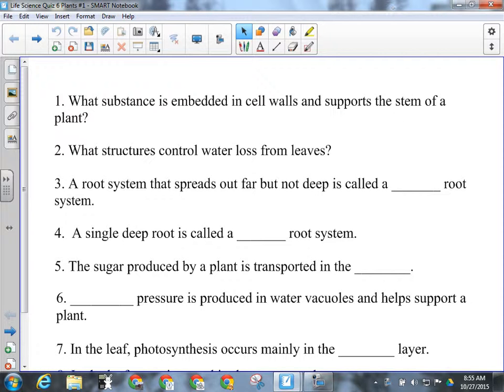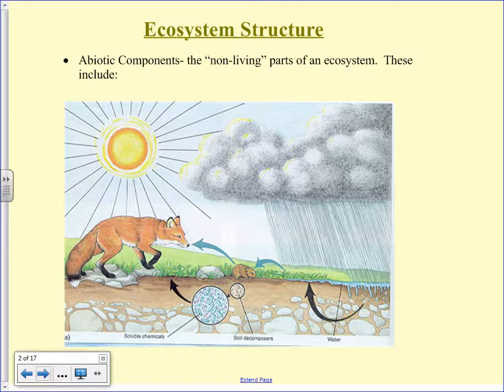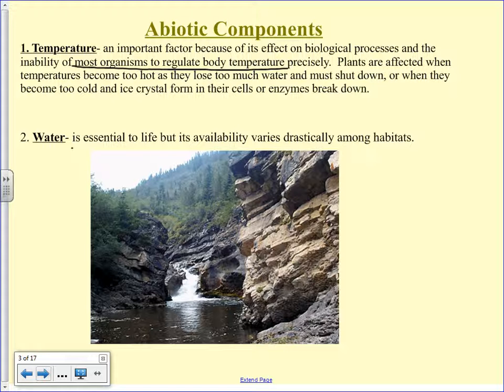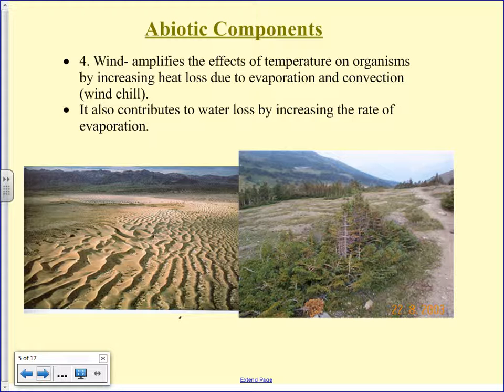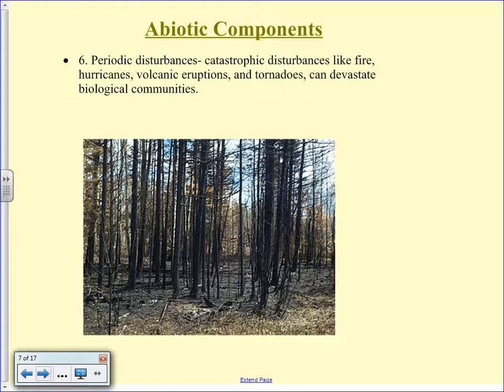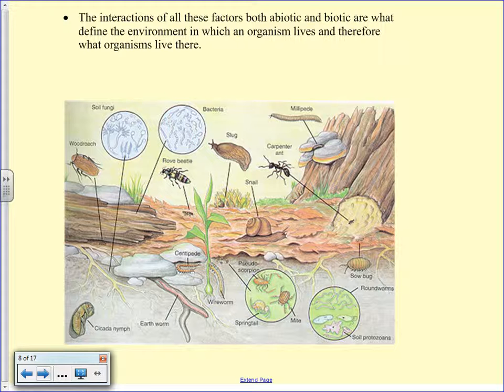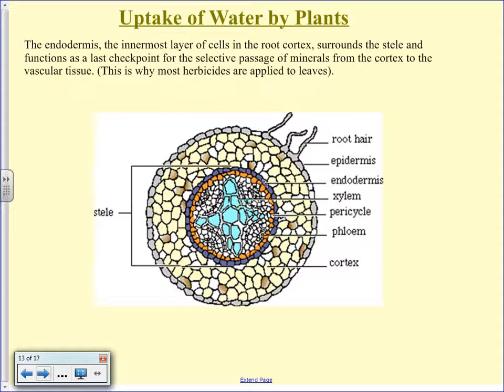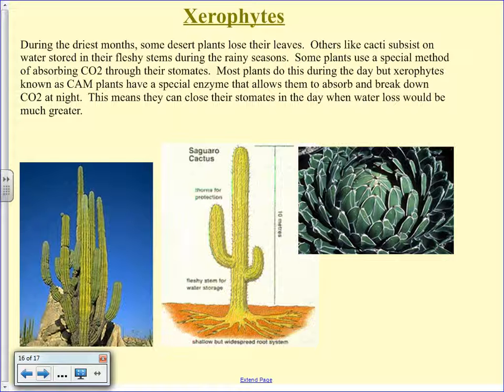Unit 2 Lesson 13.1 Factors Affecting Plant Growth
Lecture discussing the effect of environmental factors on plant growth.